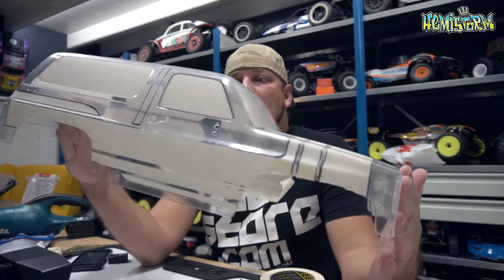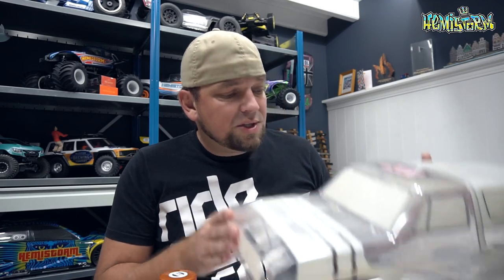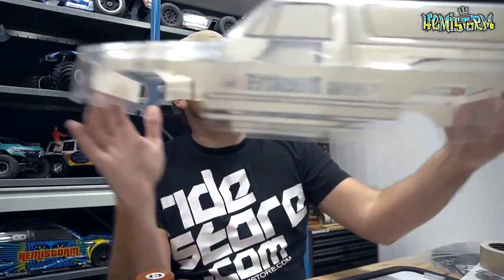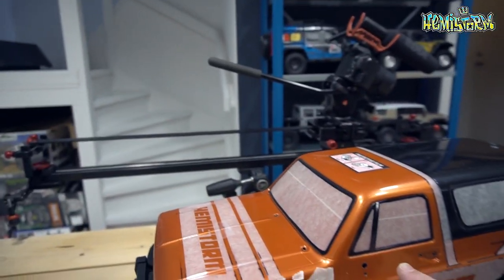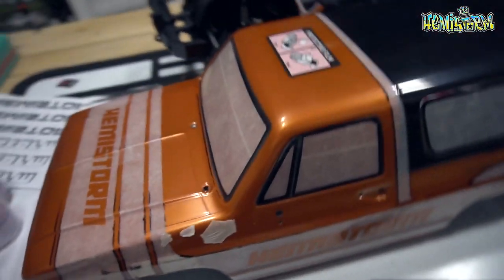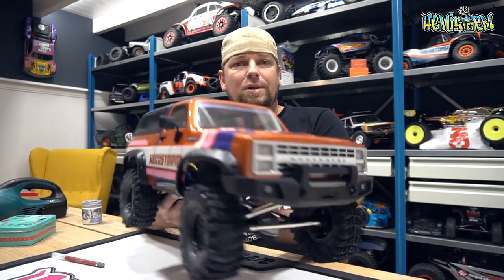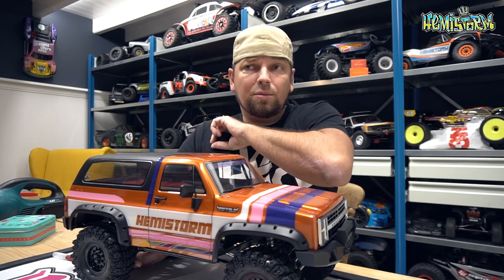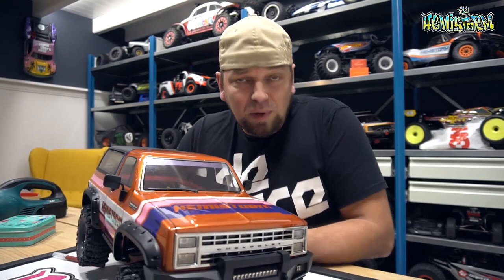HIP TO BE SQUARE! - RC Chevrolet Blazer Paint - GMADE GS02F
Today a little painting tutorial featuring a few of my favorite RC paint tricks, like fading, shut lines and flat clear paint. I'm painting the Gmade GS02F, a real nice chassis with a body that has a lot of resemblance to a 1980's Chevrolet Blazer. Using a few simple tricks, I will see if I can truly turn it into a period correct off roader.

Read up more about the Gmade Buffalo GS02F in the following